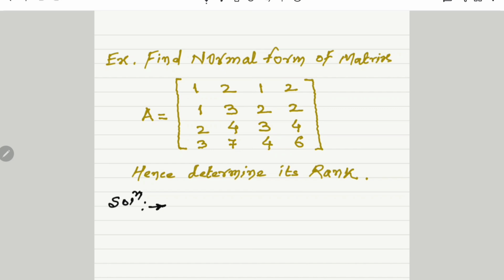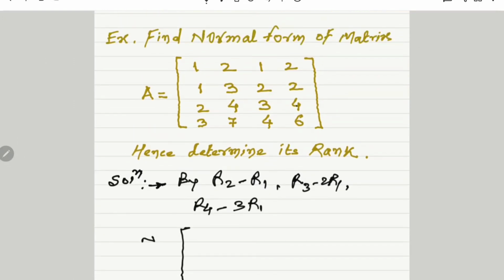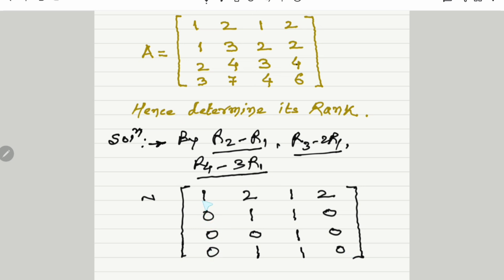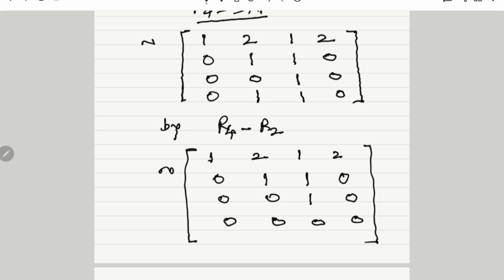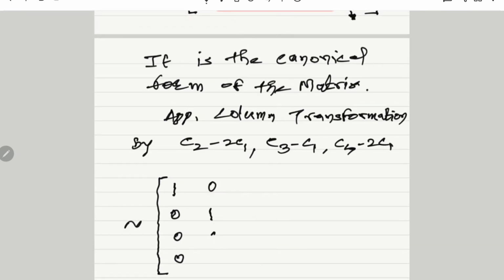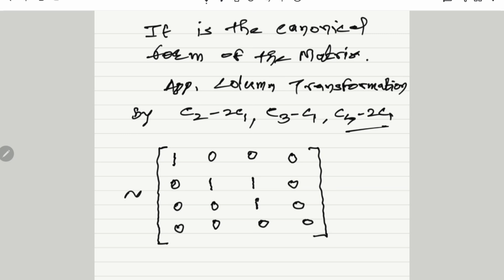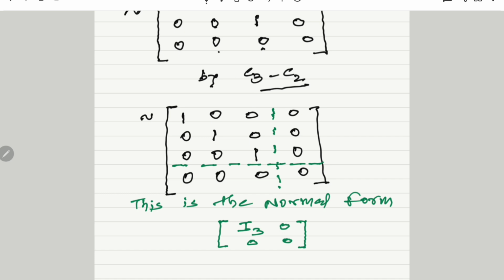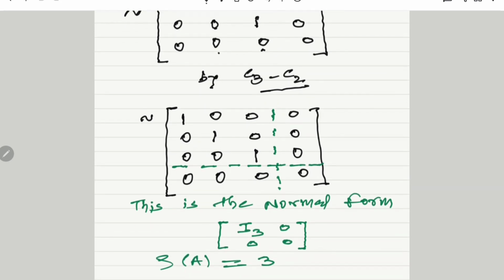Normal form of Matrix I Linear Algebra _ Revision video-1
Link of my previous video on Normal form . please watch it also 🙏